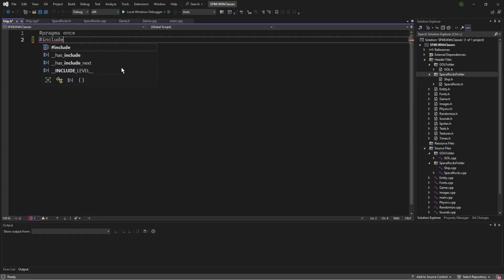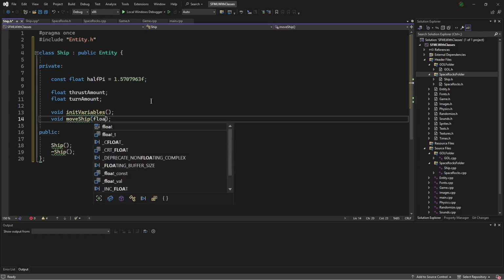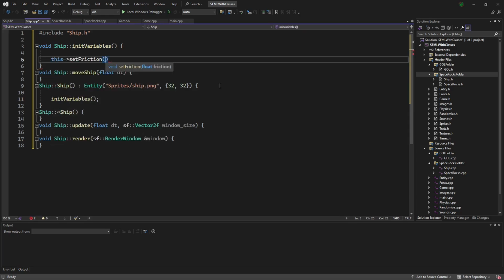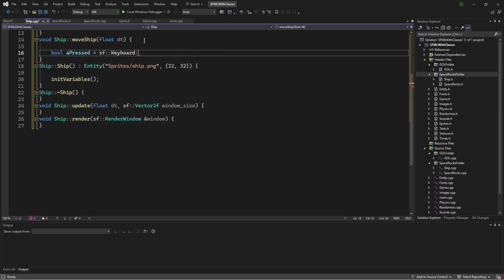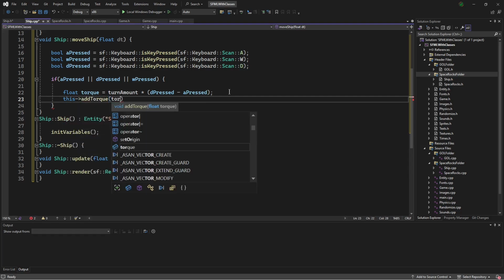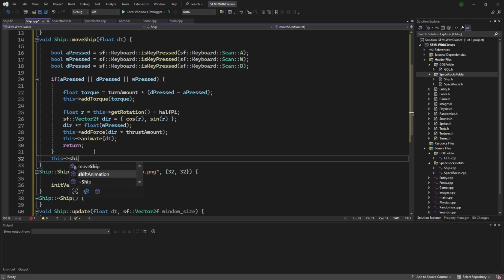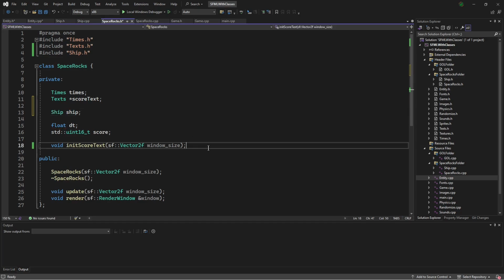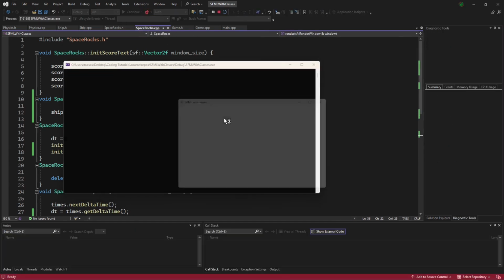SFML W/ Classes 12: Ship Class (SpaceRocks)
Hello, today we make the second class of our game the ship class, we also fix a few bugs from previous videos. We get to move and turn our ship which is an exciting start!